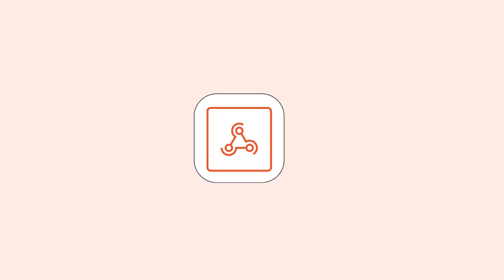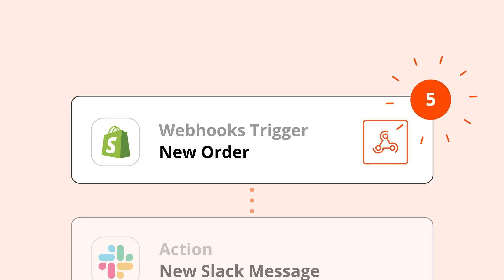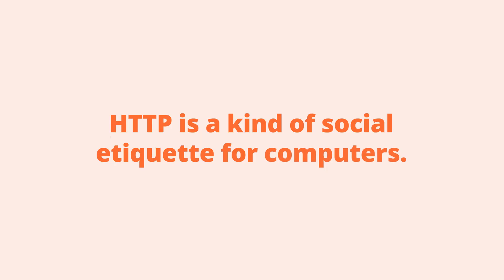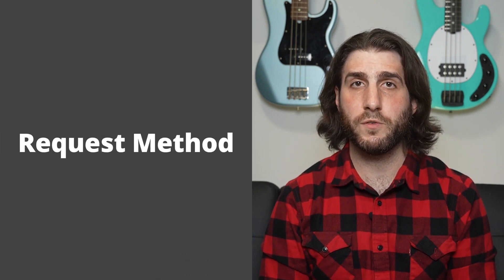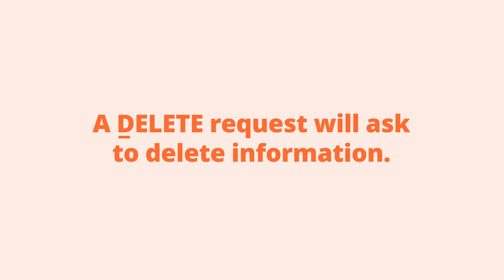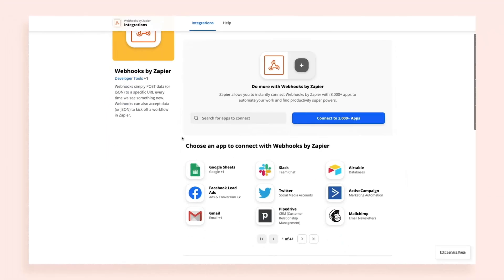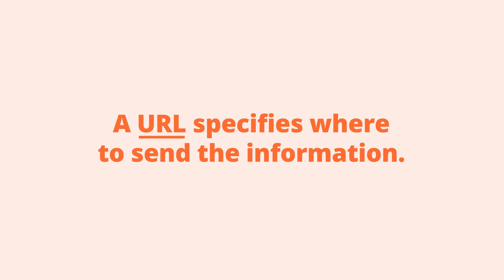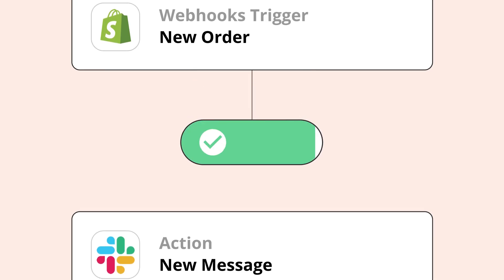Understanding how webhooks work with your zaps - Zapier 102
Webhooks with zaps are fast and efficient when apps send information to other zaps. Webhooks can be an elusive topic to wrap your brain around, so join us for this lesson!